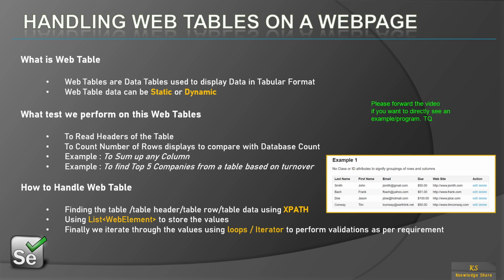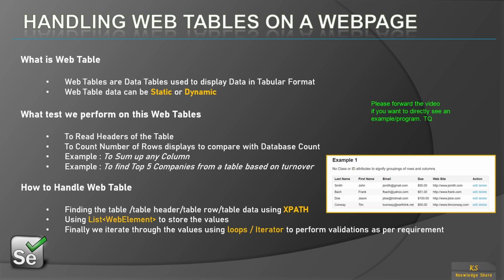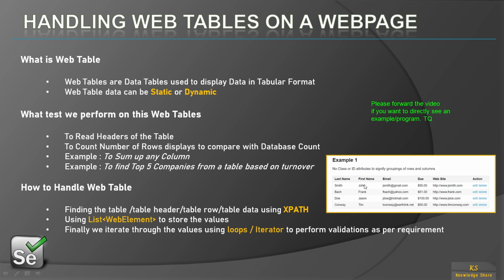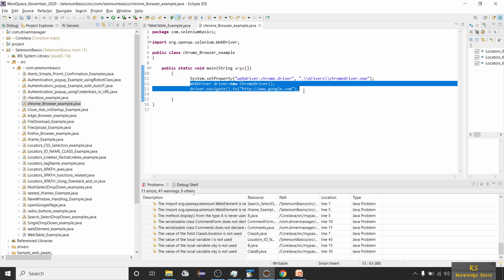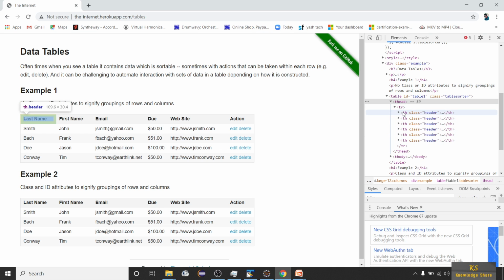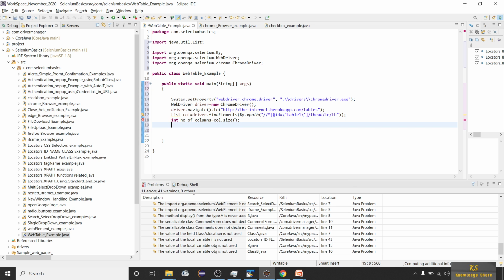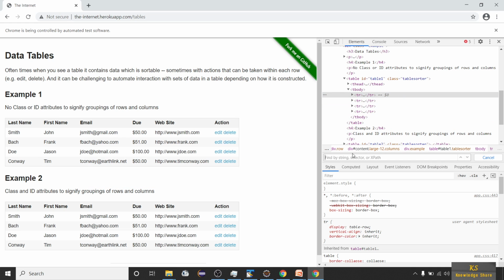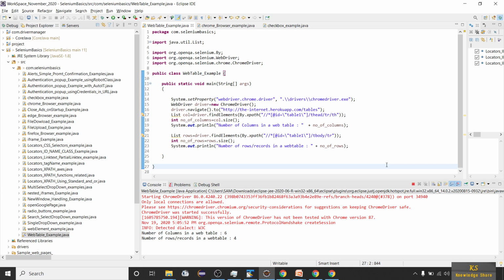How to handle WebTables using Selenium WebDriver || Part-1 || Selenium Automation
In this session you will learn what is Web Table and how to test Web Tables and how to handle Web Tables during your test

You can get complete programs from below GitHub Repository

You can see step by step selenium sessions from below playlist

What is Web Table

Web Tables are Data Tables used to display Data in Tabular Format
Web Table data can be Static or Dynamic

What test we perform on this Web Tables

To Read Headers of the Table
To Count Number of Rows displays to compare with Database Count
Example : To Sum up any Column
Example : To find Top 5 Companies from a table based on turnover

How to Handle Web Table

Finding the table /table header/table row/table data using XPATH
Using List#WebElement# to store the values
Finally we iterate through the values using loops / Iterator to perform validations as per requirement

Example program for Handling Web Table
( Get number of rows and columns  of a web table )

package com.seleniumbasics;

import java.util.List;

import org.openqa.selenium.By;
import org.openqa.selenium.WebDriver;
import org.openqa.selenium.chrome.ChromeDriver;

public class WebTable_Example_Count_Rows_Columns {

  System.setProperty("webdriver.chrome.driver", ".\\drivers\\chromedriver.exe");
  WebDriver driver=new ChromeDriver();

  List col=driver.findElements(By.xpath("//*[@id=\"table1\"]/thead/tr/th"));
  int no_of_columns=col.size();
  System.out.println("Number of Columns in a web table : "  + no_of_columns);

  List rows=driver.findElements(By.xpath("//*[@id=\"table1\"]/tbody/tr"));
  int no_of_rows=rows.size();
  System.out.println("Number of rows/records in a webtable : " + no_of_rows);